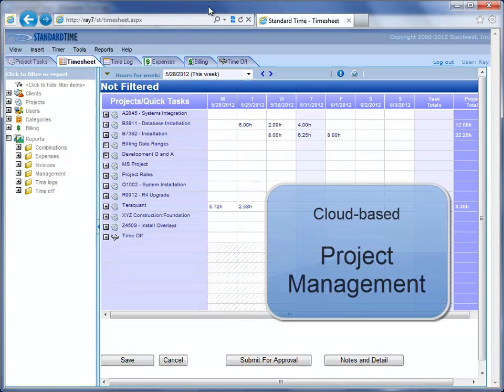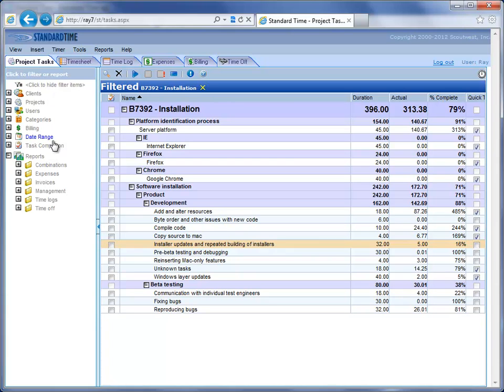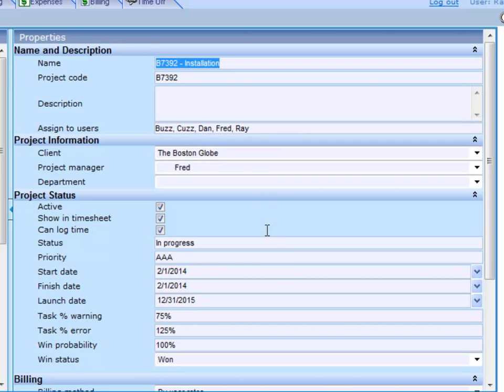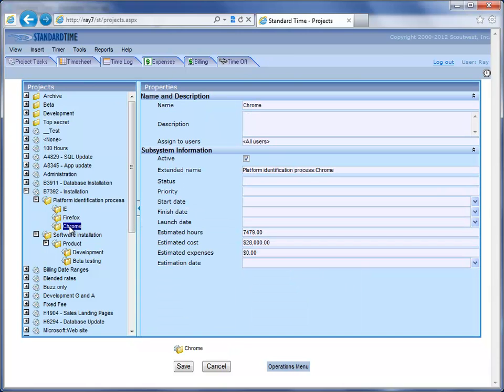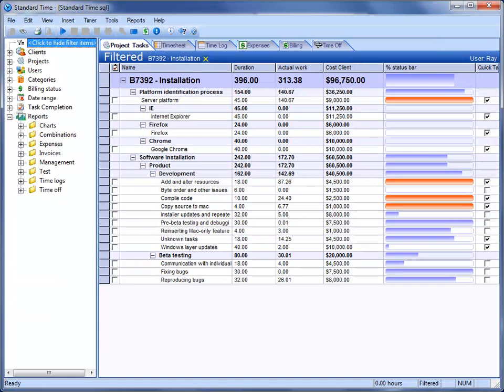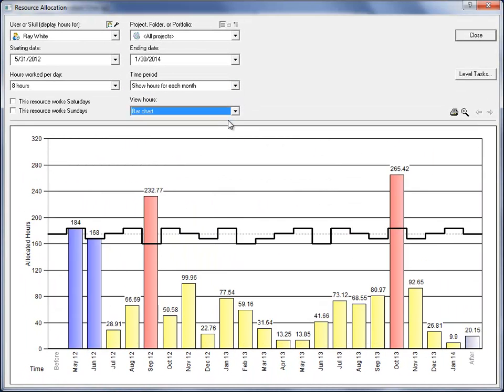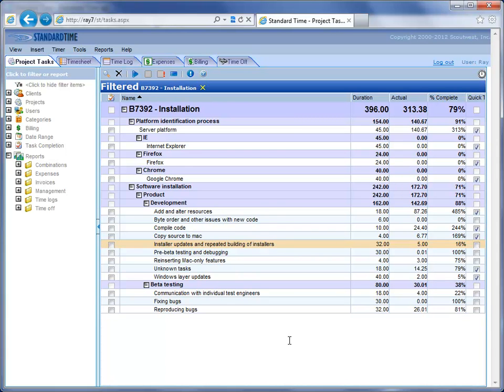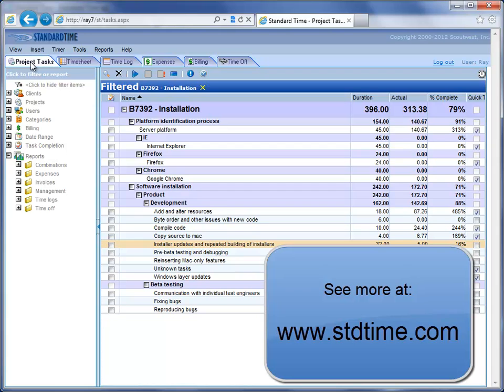Cloud-based Project Management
Cloud-based project management in Standard Time® gives you full access to all your projects and task hierarchy.  Think of this as "Software as a Service" or SaaS.  All your projects are available to all the employees and managers who are assigned to them -- all on the cloud where you can access them from anywhere.  Simply log into the Web Edition with a username and password and all the information is available.  You can administer projects, subprojects, tasks, clients, and your organization's reporting needs.  Scoutwest hosts these services in the cloud so your IT resources remain focused on your core competencies.  We do the IT work so you don't have to.  But we also offer self-hosted plans for on-premise use.  You'll notice that the Web and Windows Editions both access the same cloud services for your deployment convenience.